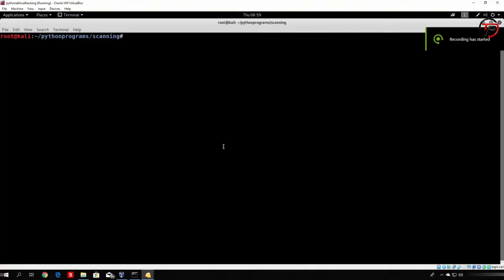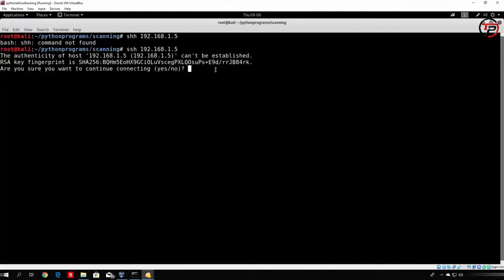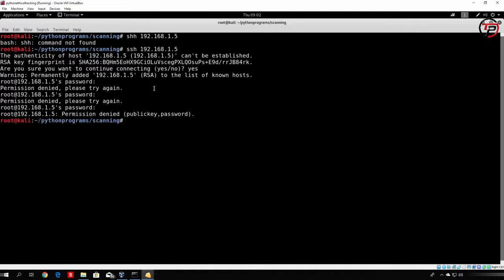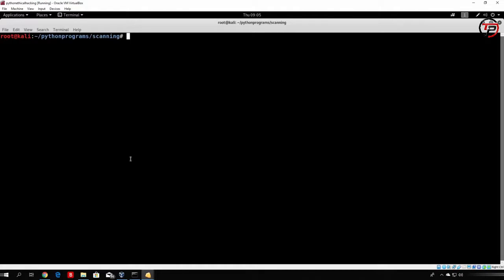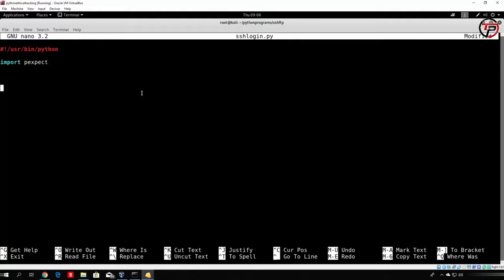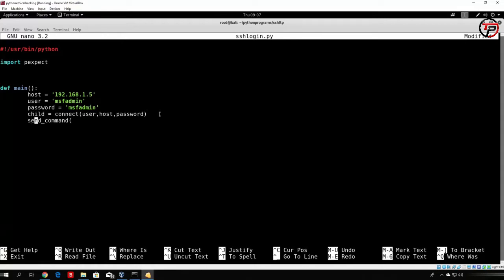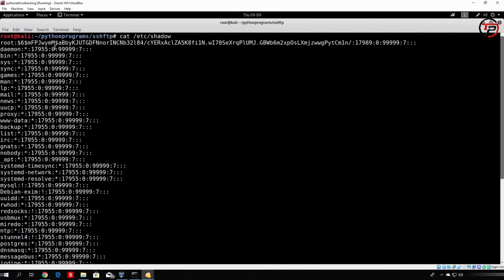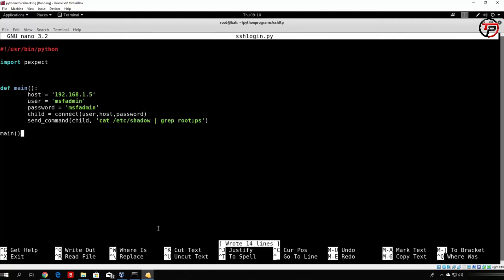Ethical Hacking #16 : Automating SSH login part-1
Practically every Unix and Linux system includes the ssh command. This command is used to start the SSH client program that enables secure connection to the SSH server on a remote machine. The ssh command is used from logging into the remote machine, transferring files between the two machines, and for executing commands on the remote machine.

SSH COMMAND IN LINUX
The ssh command provides a secure encrypted connection between two hosts over an insecure network. This connection can also be used for terminal access, file transfers, and for tunneling other applications. Graphical X11 applications can also be run securely over SSH from a remote location.
SSH replaced several older commands and protocols in Unix and Linux the 1990s. The include telnet, rlogin, and rsh.

SSH runs at TCP/IP port 22. This is right between ftp and telnet, which are 20 years older. Read the story of how SSH got port 22.